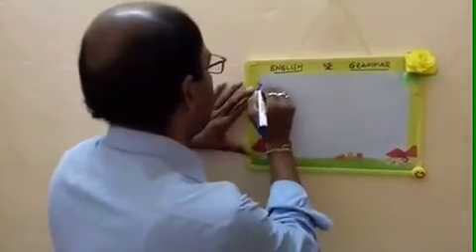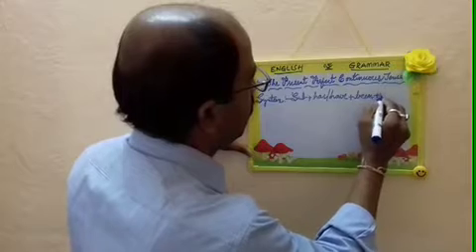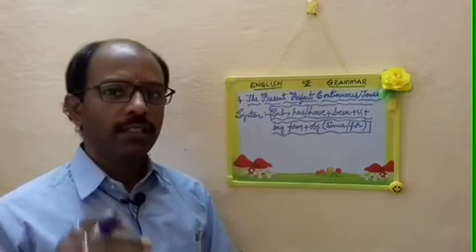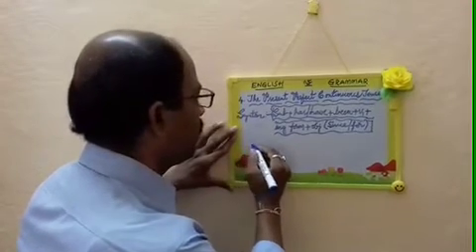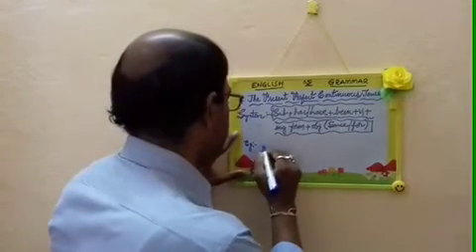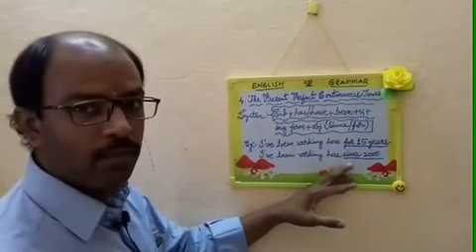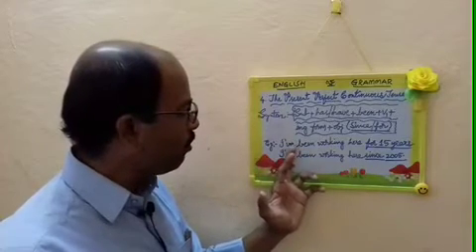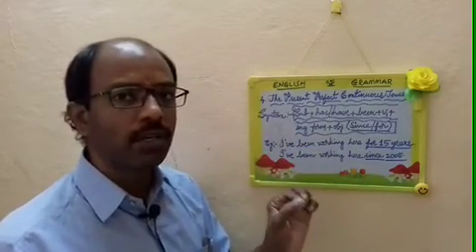The Tenses : 4. The Present Perfect Continuous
Learn in a Simple Way